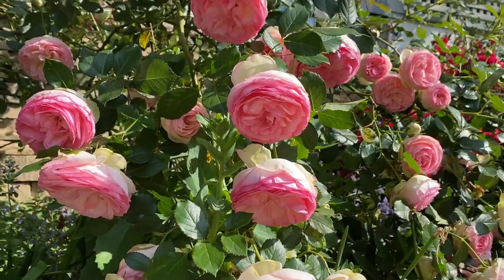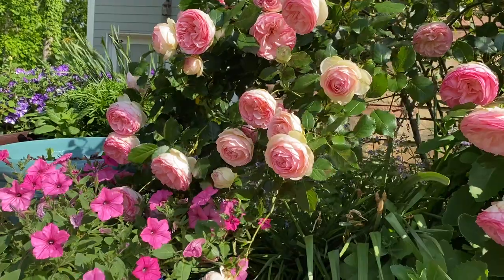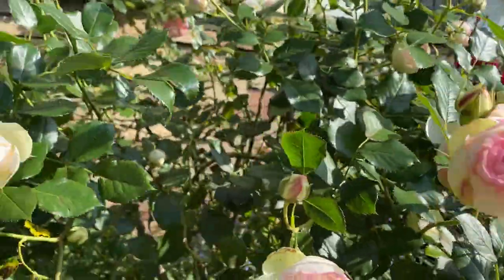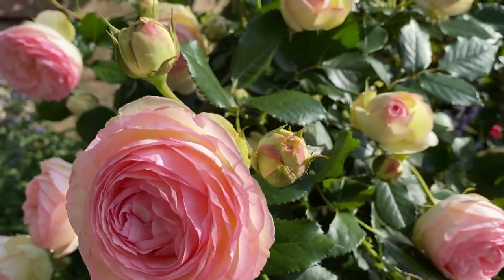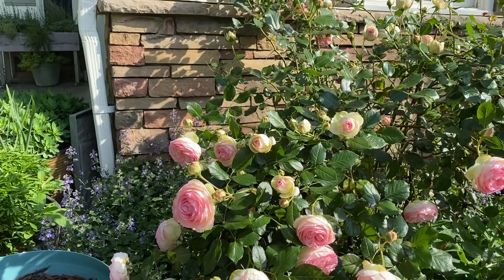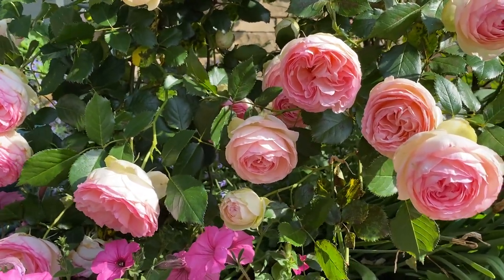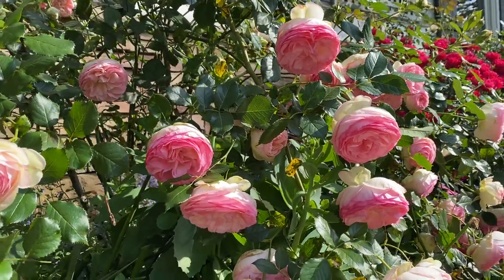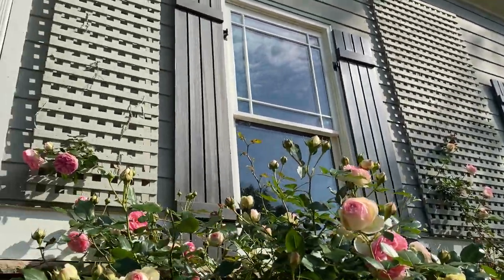A “waterfall” of Meilland roses! 🥰💗🌸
Eden roses in breathtaking full bloom!